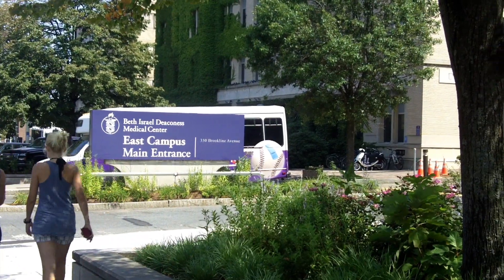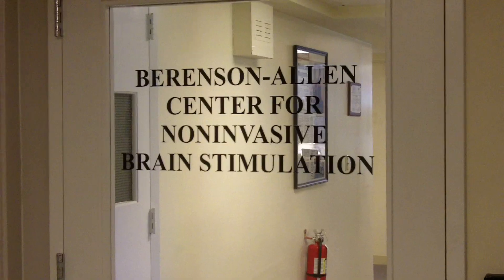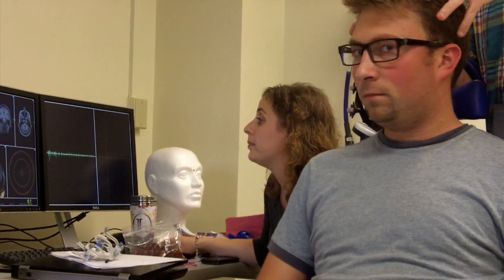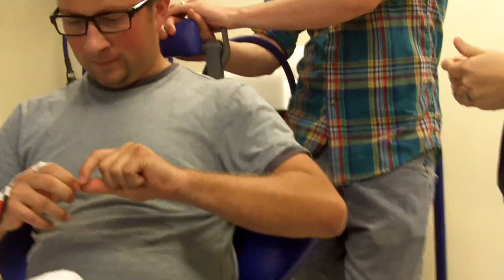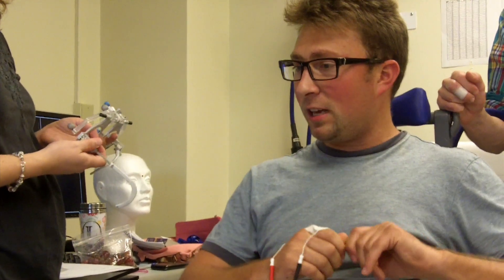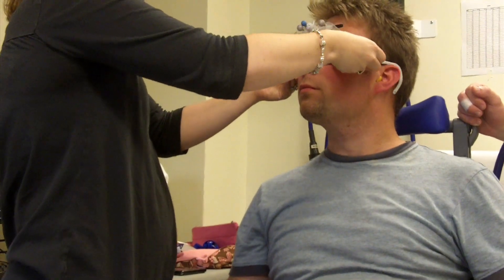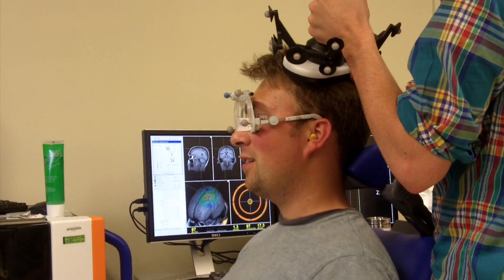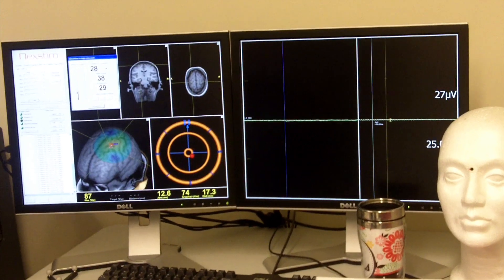Autism Talk TV - Ep. 10 - Transcranial Magnetic Stimulation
In this 15 minute episode of Autism Talk TV, Alex sits down with Lindsay Oberman at Harvard Medical School's Beth Israel Deaconess Medical Center to talk about TMS, a technology that allows researchers to use magnets to affect the brains of individuals with Autism. First  we have an interview with Lindsay and then you can watch Alex undergoing TMS himself!!